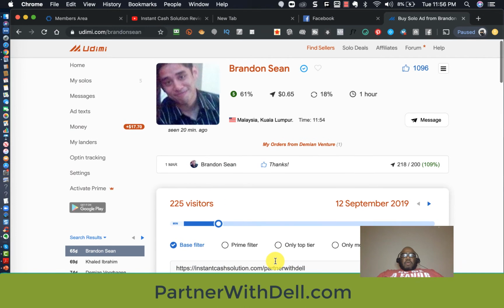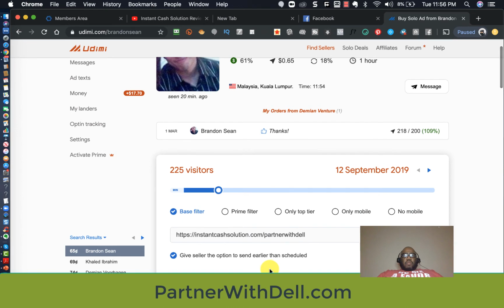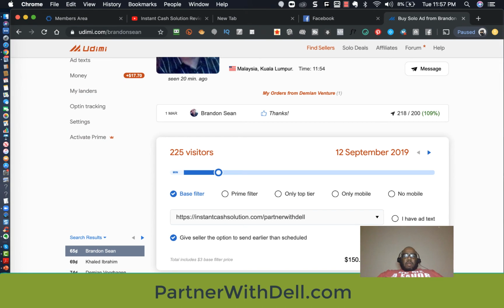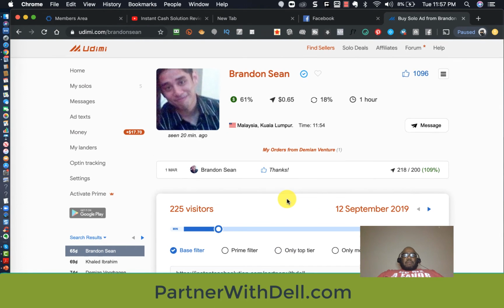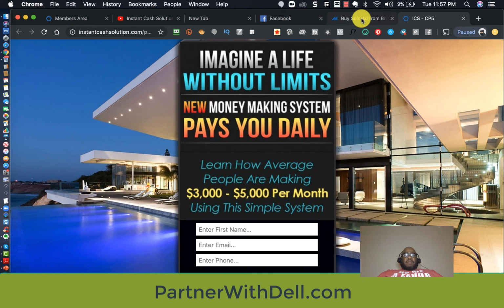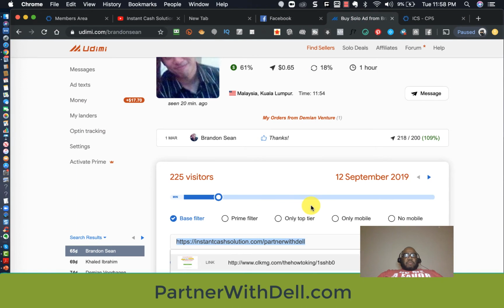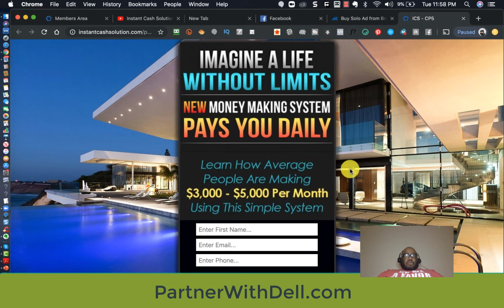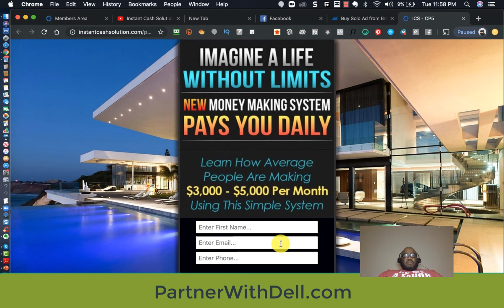Instant Cash Solution Proof + Training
Put in the subject line: "Interested in Instant Cash Solution”

A few months ago I decided to join the Instant Cash Solution business after a friend reached out to me. When I initially joined I had no intention of promoting the business because I was already doing well with another opportunity I was promoting. So I joined Instant Cash Solution "just in case" something happened to my other online business.

Sure enough, less than one month later my other business was shut down and I was stuck scrambling looking for another member to member program to promote.

At that time I remembered that I'd signed up for Instant Cash Solution and got to work creating content (videos) and I sent out a few emails to my list as well.

Since joining the Instant Cash Solution business I have already earned 10x my start up fee. I'm glad that I made the decision to get involved with ICS!

$500 is not a lot of money overall, but if you can average one $500 sale every week over the course of a year then it starts to become more significant.

The founder of Instant Cash Solution - Rich Meyer - teaches that we should focus on getting (2) sales per week. 2 sales per week is not going to be easy for just anybody, but it's possible for sure.

If you're committed to your business and generating leads on a daily basis there's no reason you can't work your way to (2) referrals a week.

Obviously, I also need to let it be known that there are non income guarantees and that it will require significant effort on your part. Some people join ICS and make no money at all. Although this is based solely upon your willingness to put in the work.